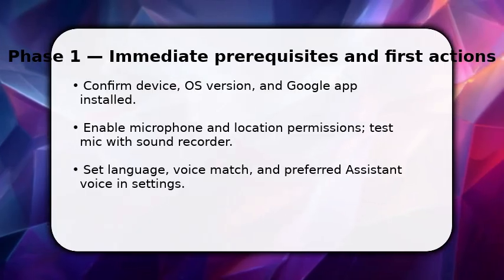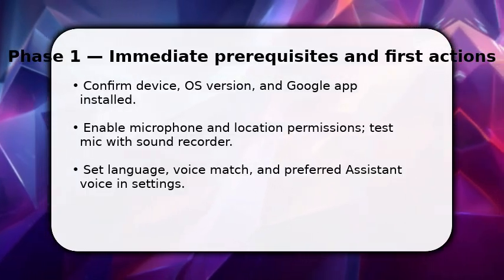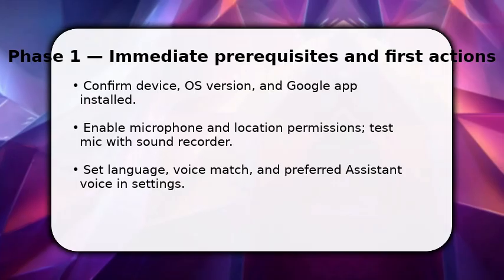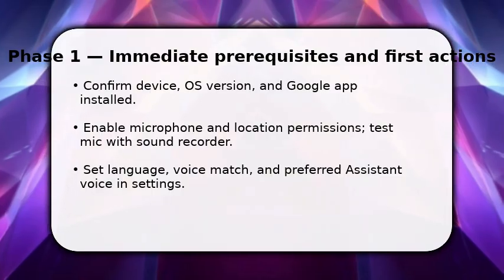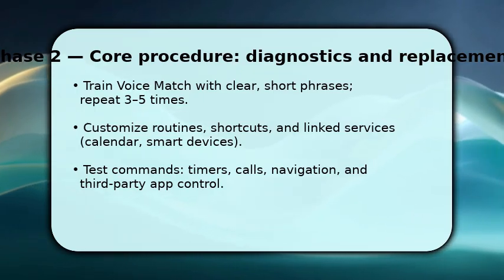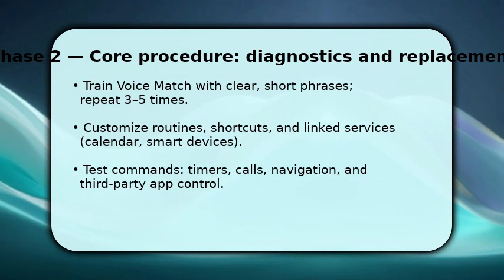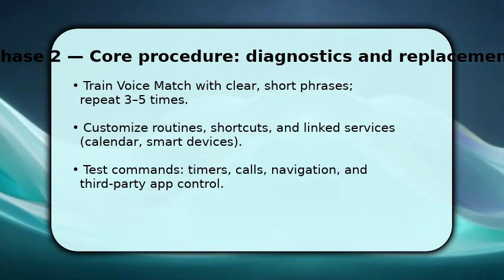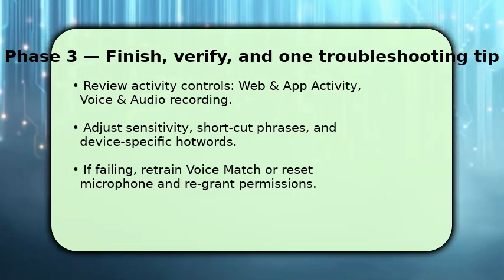How to Use Google Assistant with Voice - Full Guide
How to Use Google Assistant with Voice - Full Guide | 🔒 Surfshark VPN Deal — Stay private and secure. $1.99/mo + 3 Months Free ▸

Dive into the world of voice control as we guide you through setting up and using Google Assistant with your smartphone. Discover practical tips, tricks, and common issues to troubleshoot for a seamless experience.

Google Assistant, voice control, smartphone setup, using voice commands, troubleshooting Google Home,